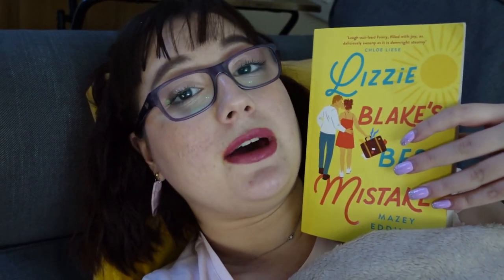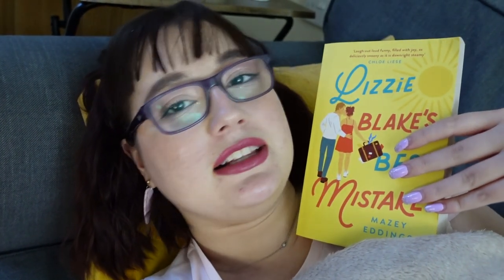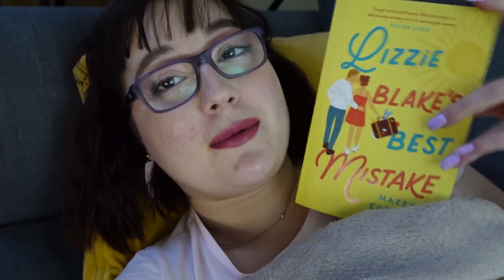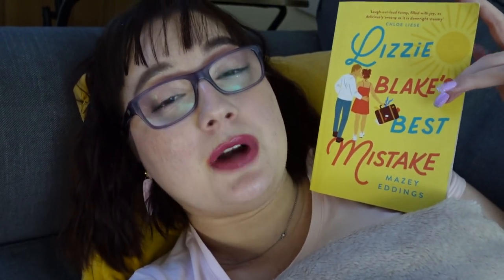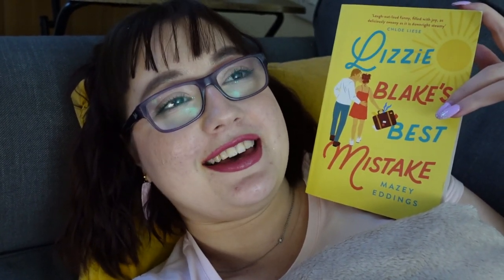Reading Books With Yellow & Orange Covers | romance, surprising reads & new favorites 💛🌼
Hi everyone!! It's time for a new reading vlog in my reading books of a specific color video - this time orange and yellow. I hope you enjoy 💕

Amazon wishlist